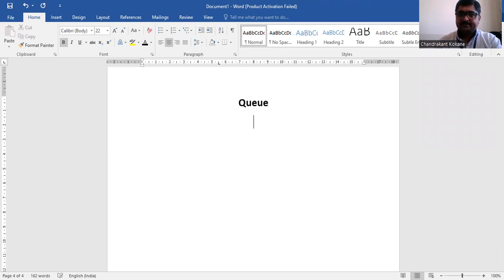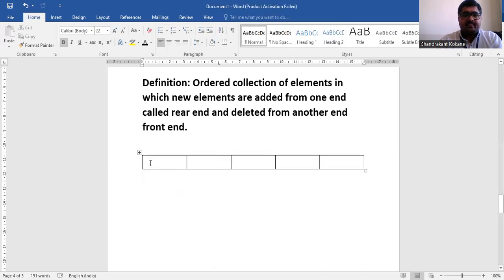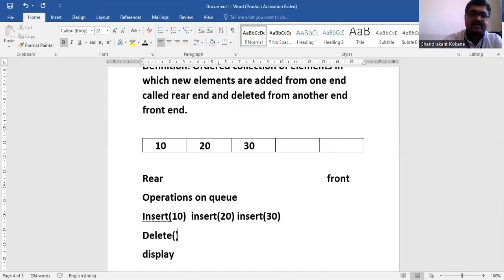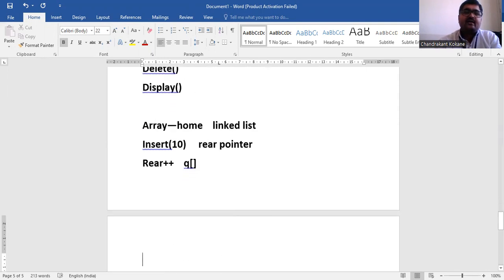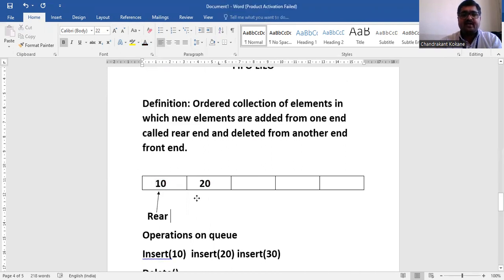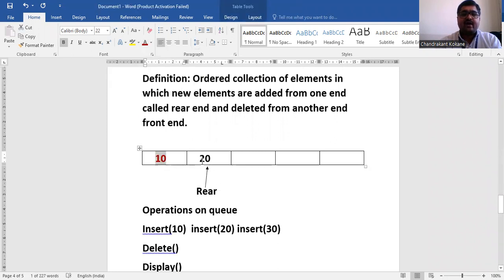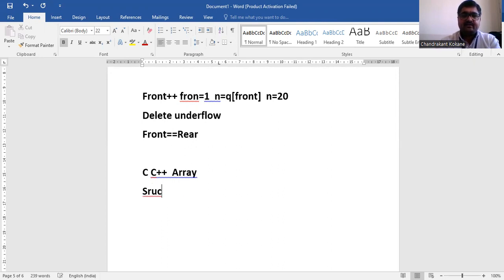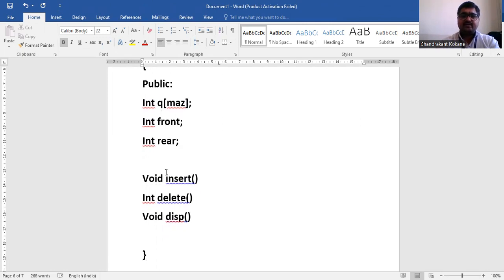TechGuideForAtoZ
This is For all innovative minds